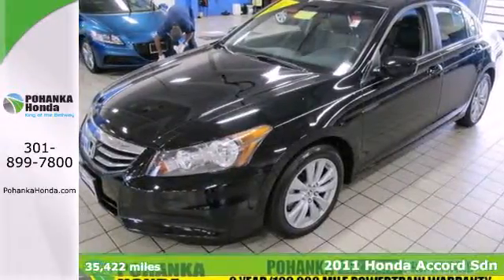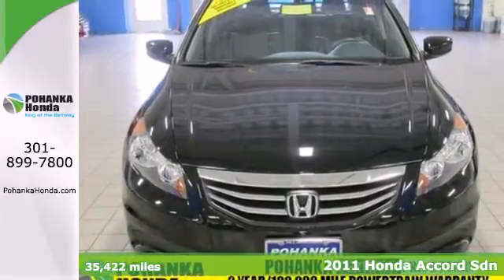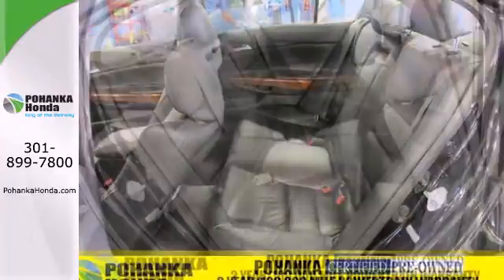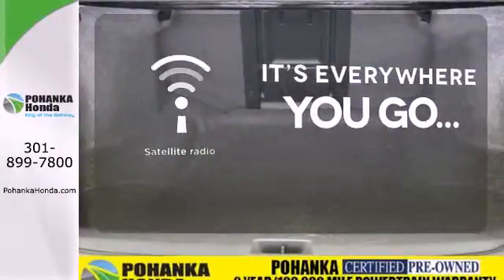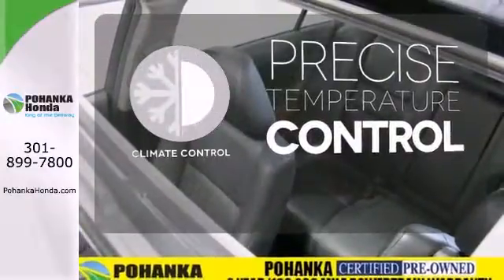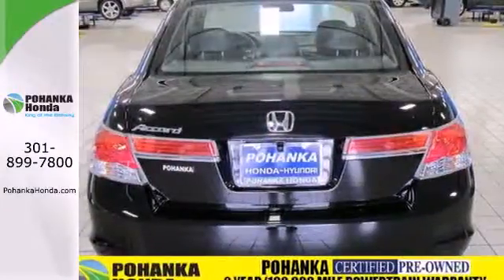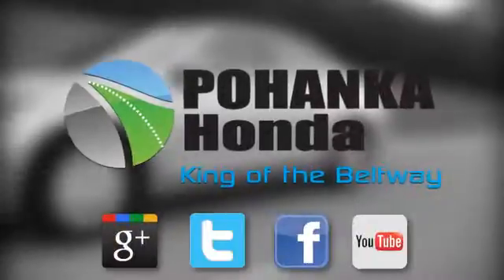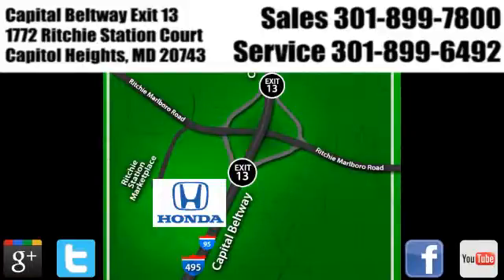2011 Honda Accord Sdn Washington DC Honda Dealer, MD HDL003805A - SOLD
Year: 2011
Make: Honda
Model: Accord Sdn
Trim: EX-L
Engine: 4 Cyl. 2.4L
Transmission: Automatic
Mileage: 35422
Stock #: HDL003805A
*2 YEAR or 100,000 MILE WARRANTY WITH 1 YEAR ROADSIDE ASSISTANCE and CLEAN CARFAX. Perfect car for today's economy! Fuel Efficient! Who could say no to a simply great car like this great 2011 Honda Accord? Awarded Consumer Guide's rating as a 2011 Recommended Midsize Car. When you say quality, Honda comes immediately to mind, and this Honda Accord is no exception. New Car Test Drive called it "...big on efficiency, whether that means getting the most power and range from a gallon of gas, delivering the most interior space for the exterior dimensions or providing the smoothest, quietest ride and highest level of crash protection with the least weight..." Pohanka Honda, King of the Beltway!

Address:
1772 Ritchie Station Court Capitol Heights MD